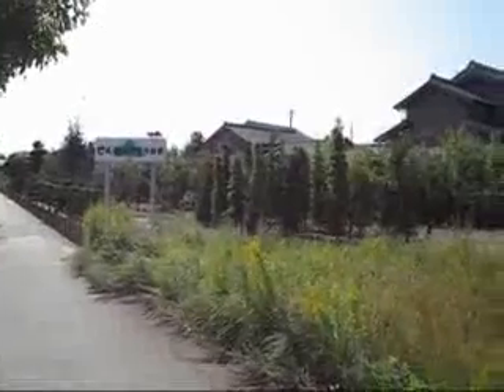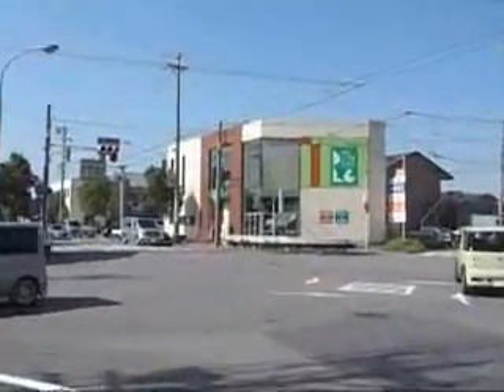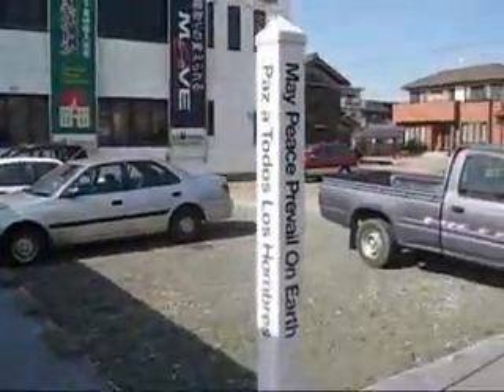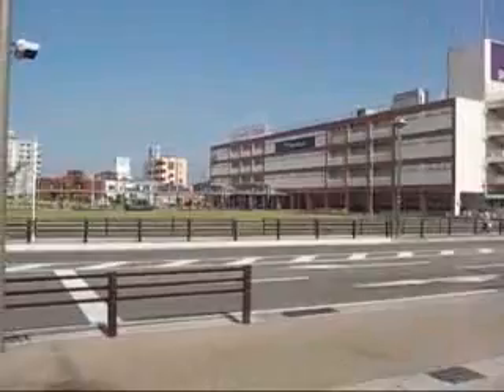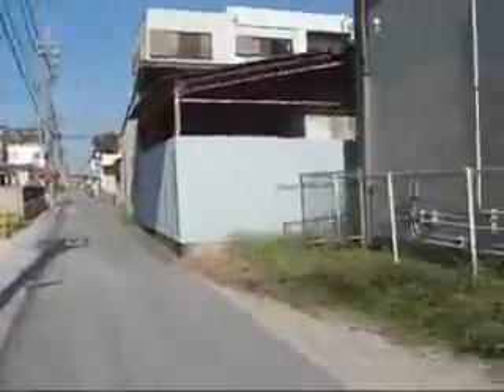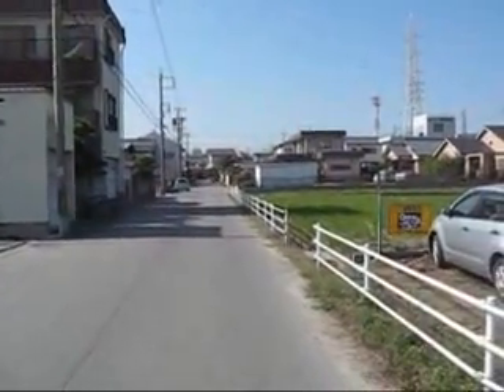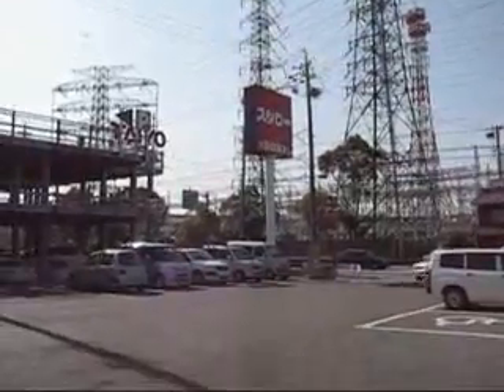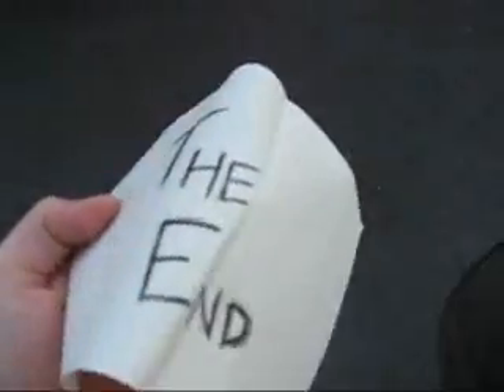dafyddllyr net Nishio City T